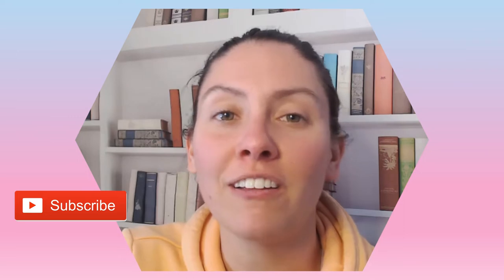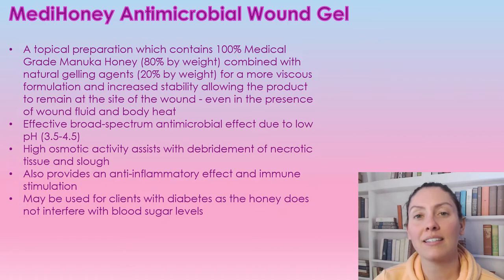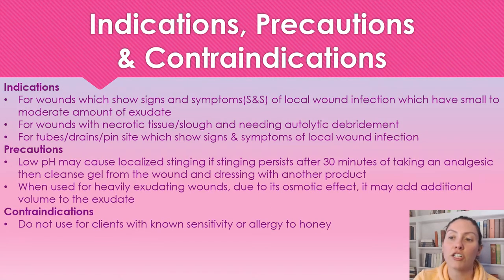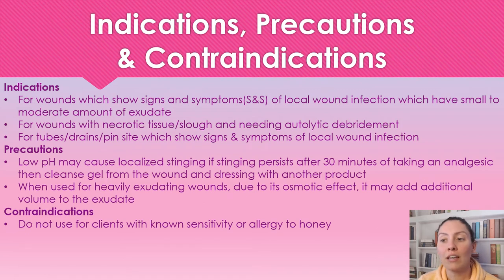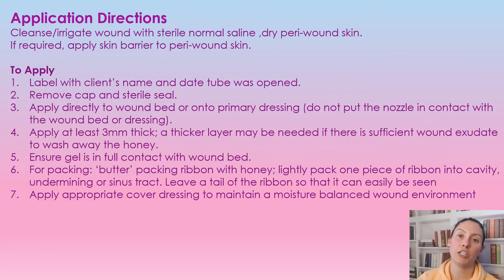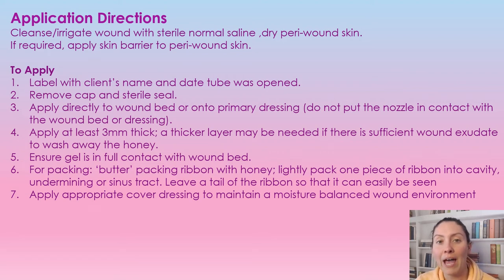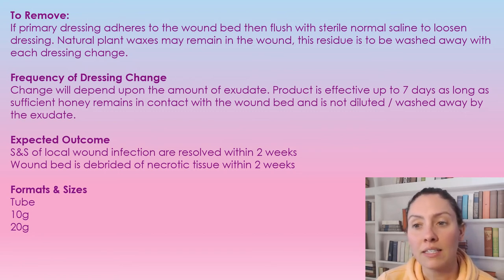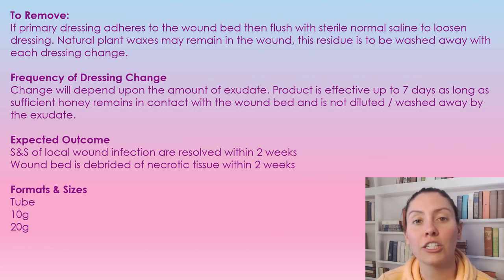MediHoney Antimicrobial Wound Gel : Everything you need to know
In this video I will go over medihoney gel. You will learn when/ how to use the product along with precautions and contraindications. I home you find this information helpful.